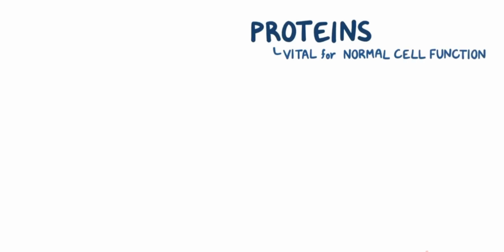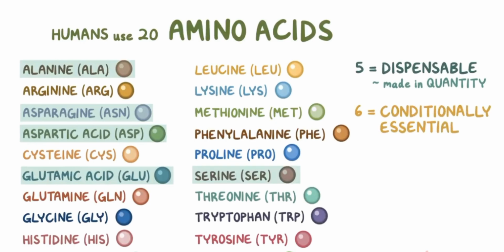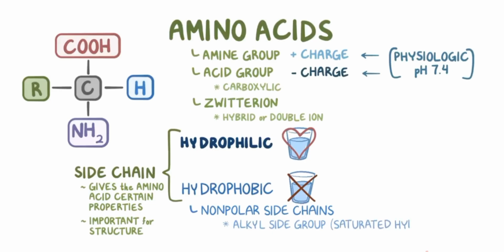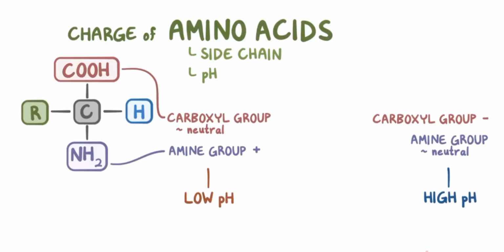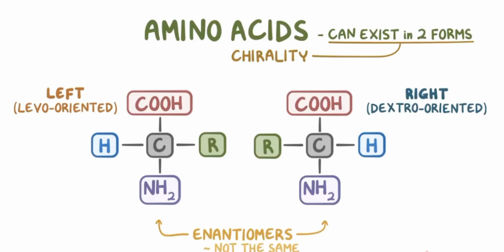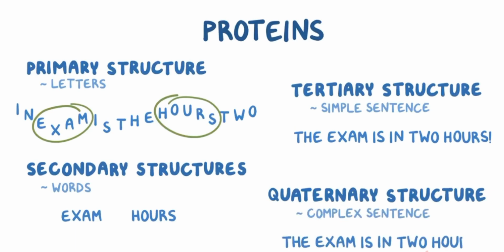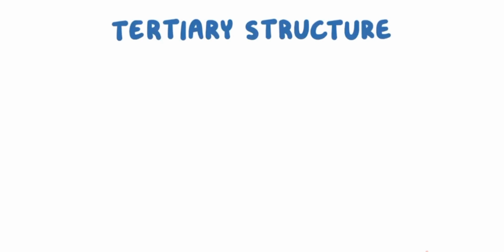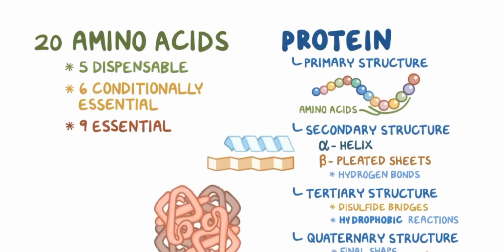PROTEINS AND AMINOACIDS types # protein structure # 20 Aminoacids